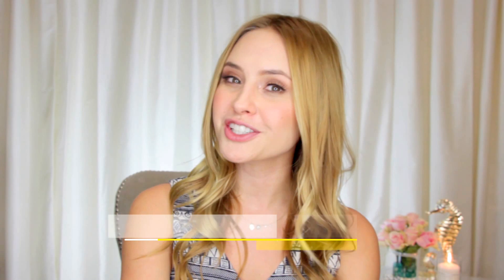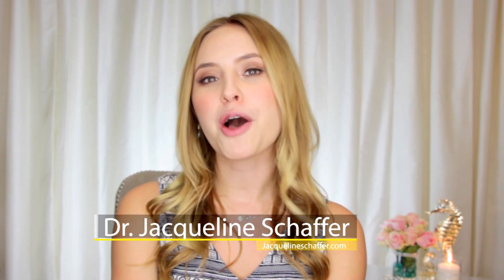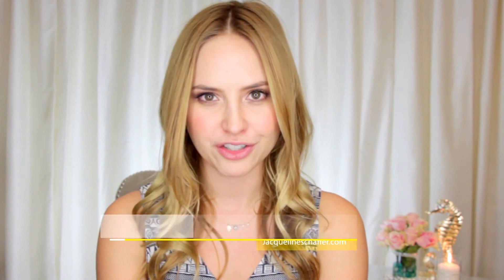When And How To Exfoliate Your Face | Dr. Jacqueline Schaffer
There are many different opinions given when it comes down to exfoliating during each season. Some say a few times a week is sufficient and others say you can do it everyday.